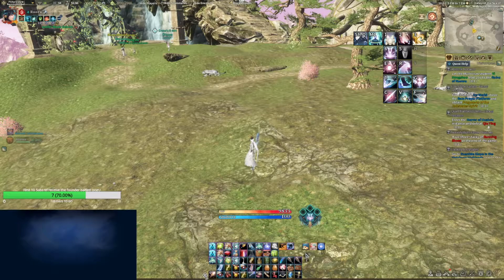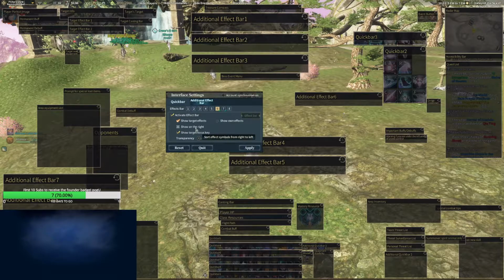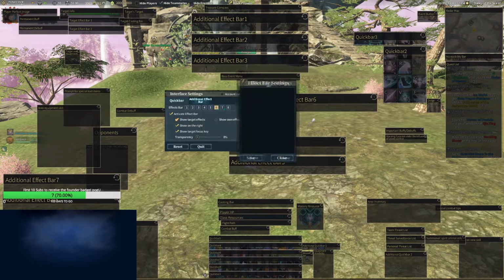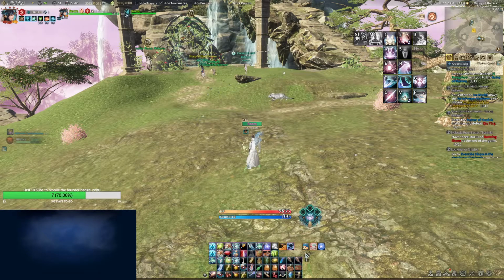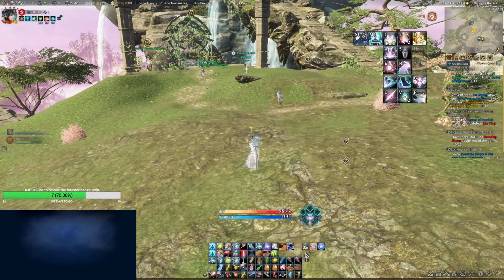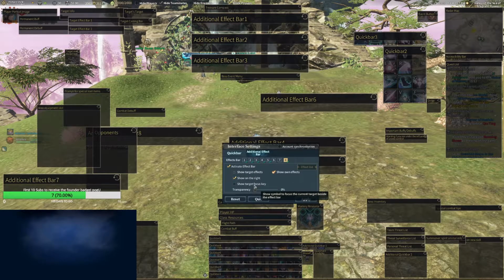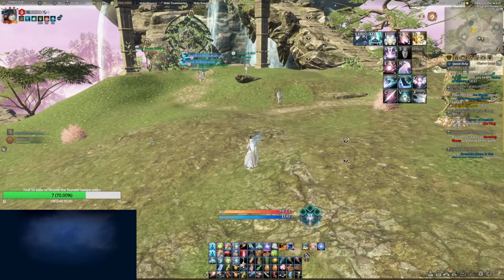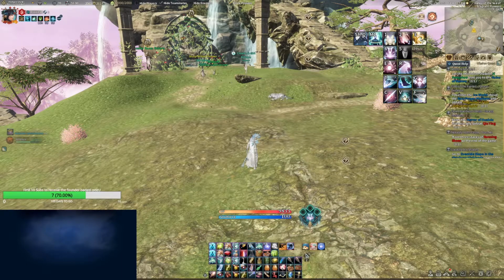How to use effect bars effectively explained by POG guy Roora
Hey there.

My Discord Tag: LNRT#3748

One example list of effects (probably missing a lot of things):

Solitary New Moon|RIP
Mirrorheart: Water|
Mirrorheart: Fire|
Mirrorheart: Metal|
Well Stone|RUN
Phoenix Strike|RUN
Snow Memorial|DR
Possession|IMM
Illusory Blade|IMM
Cleansing Wind|IMM
Injury Free|IMMUN
Unshakeable|DR
Unshakeable City|DR
Eddy|DR
Yang Curse|DR
Eat the World|DR
Solid Ground|DR
Intervention|DR
Spirit Tiger|DR
Mystery State|DR
Siege|IMMUN
Shared demise|IMM
Sky Mending|IMM
Icy Melody: Ego|IMM
Notes and Dao of Music: Achieve|IMM
With the wind|IMM
Oblique Shadow|Dodge
Floral Cloak|SHL
Ritual Formation of Goddess Nüwa|SHL
Spectral Phantom|DMG
Silent Snow Without Dust|DMG
Chaos and World's Beginning|IMM
Overlord|DMG
Ice Crypt|DR
Power of Yinhua|DMG